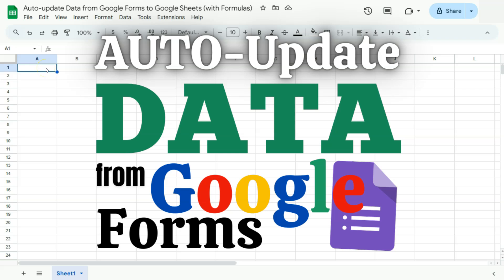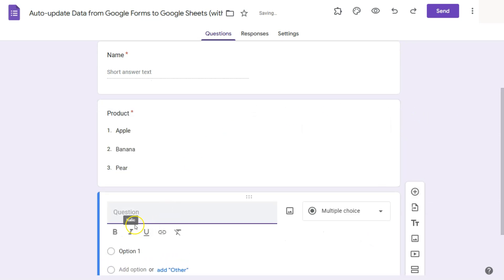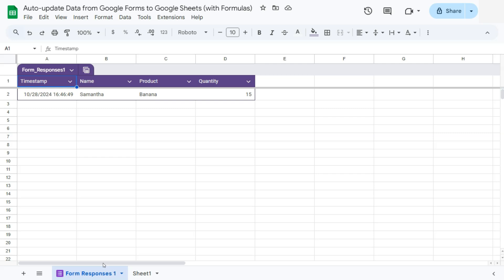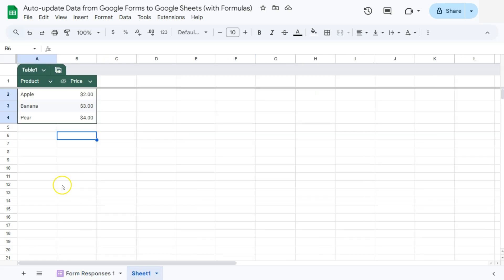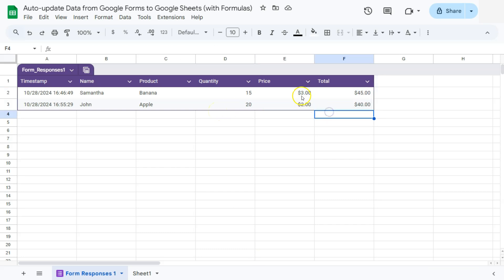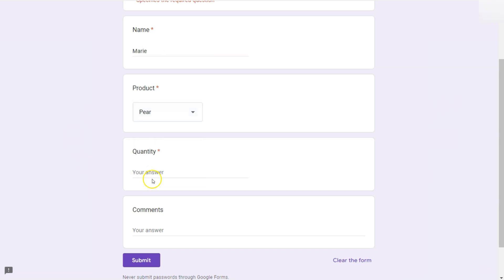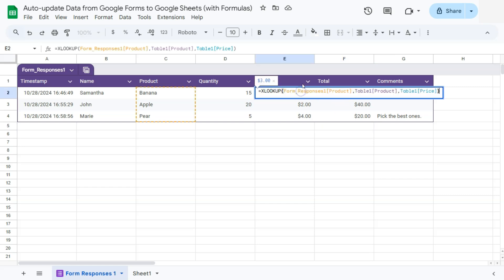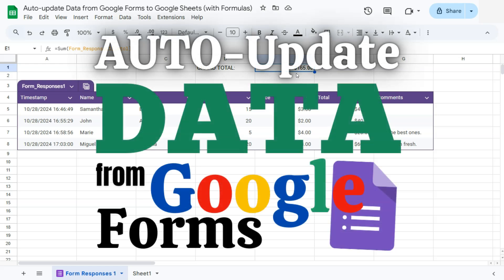Auto-update Data from Google Forms to Google Sheets (With Formulas)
In this video, learn how to seamlessly auto-update data from Google Forms to Google Sheets!

I’ll walk through setting up a Google Form, linking it to Google Sheets, and configuring automatic updates so responses instantly appear in your spreadsheet, including applying formulas for enhanced data analysis and organization. You'll also see how to add formulas to your sheet to calculate totals, averages, and other essential insights based on form responses. Perfect for tracking data for surveys, quizzes, or feedback forms! Streamline your data management and elevate your Google Workspace skills with this easy-to-follow tutorial.